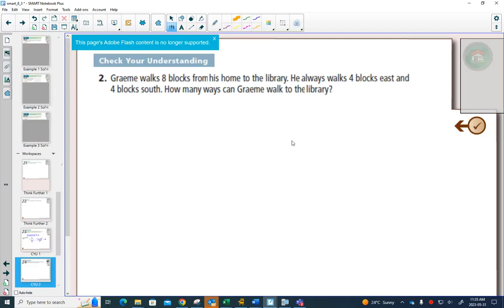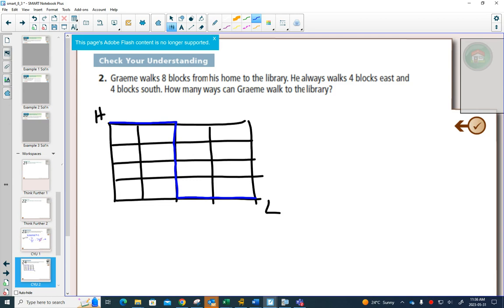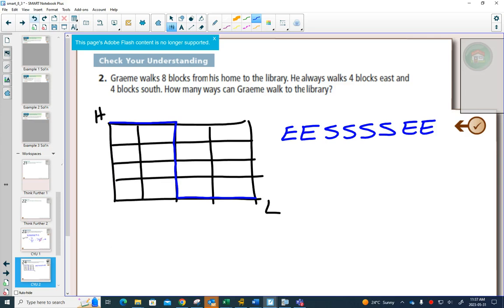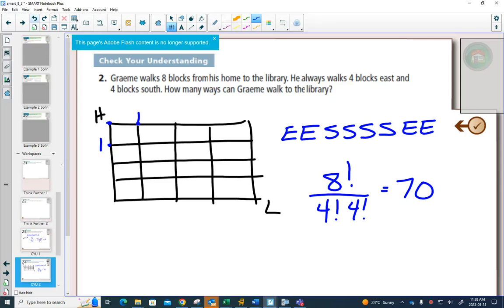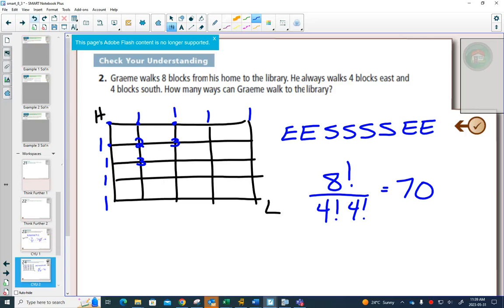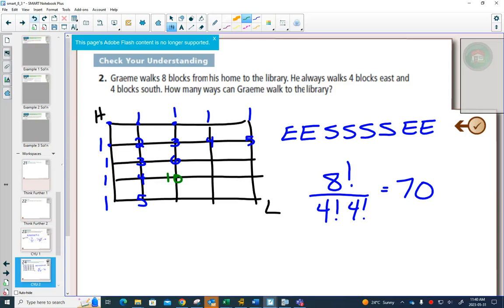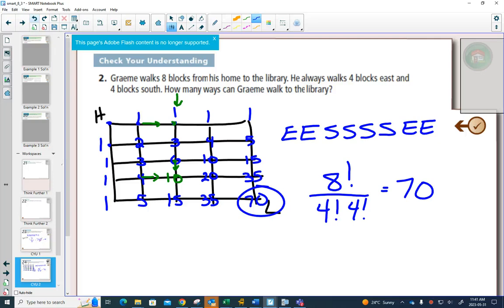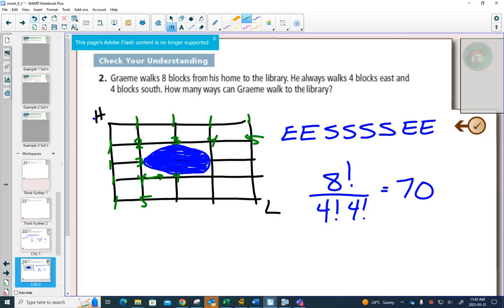40SP P3 8 3 Example 2